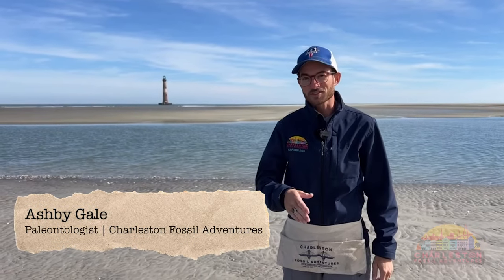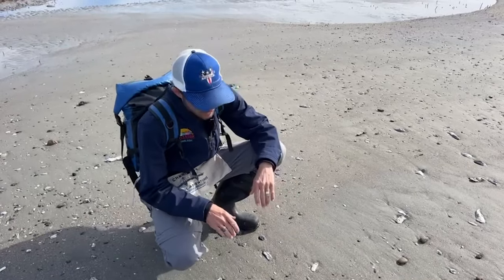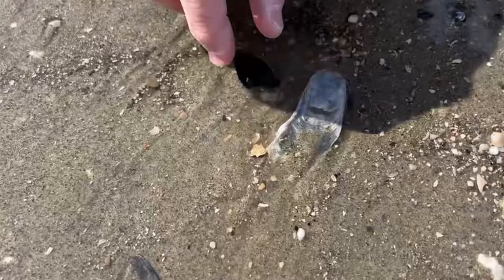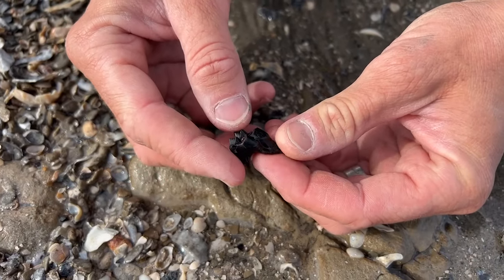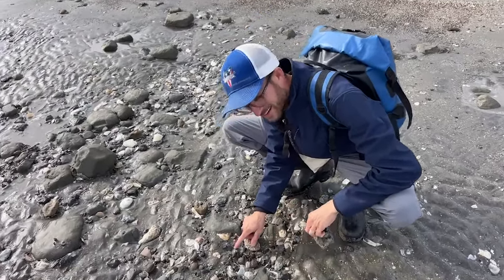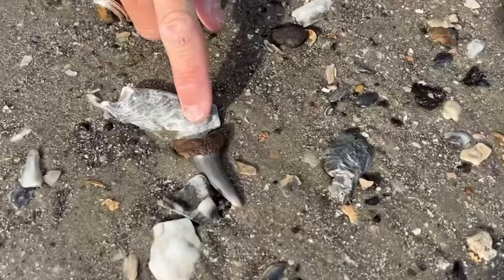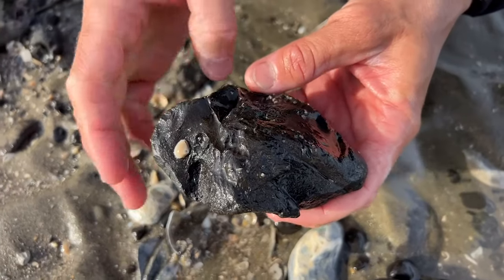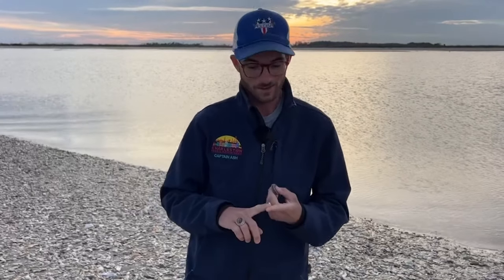Shark Tooth Hunting the Carolinas: Morris Island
Come join Charleston Fossil Adventures' paleontologists as they explore one of the Lowcountry's larger dredge islands for 18-30 million year old fossils!

Welcome to CFA's newest series: Shark Tooth Hunting the Carolinas! Over the coming months, come along with our paleontologists as they explore fossil sites across North and South Carolina to see what fossils can be uncovered. We've got big plans for the content in this series, so we hope you all enjoy the journey!

Starting in 2024, CFA is launching the Morris Island Adventure, with capacity for up to 12 passengers as we travel by boat to this prominent dredge island. Enjoy scenic views of the salt marsh, active dolphin populations, a fantastic view of the Morris Island lighthouse, and access to collecting seashells, sand dollars, indigenous artifacts, and of course, lots of shark teeth and fossils! To book your own Adventure with our paleontologists,

Charleston Fossil Adventures is Charleston's Choice for legal fossil hunting tours, voted 4x BEST Tour Guide (2020) and BEST Outdoor Activity (2023, 2021, 2018). Come join us on a fossil hunting excursion in the Lowcountry that you'll be talking about for years to come. We guarantee your trip takes place in a legal setting, and we prioritize our clients' safety above all else.